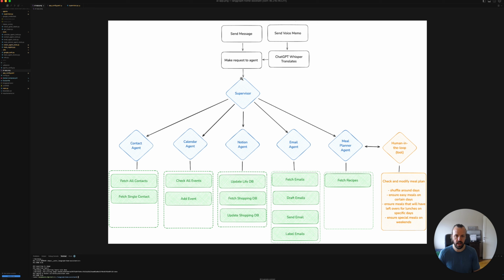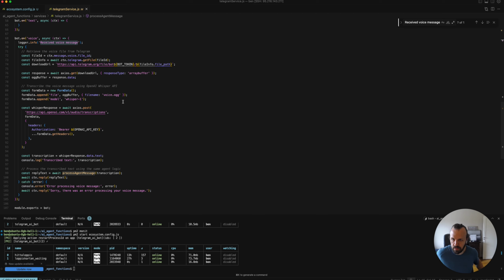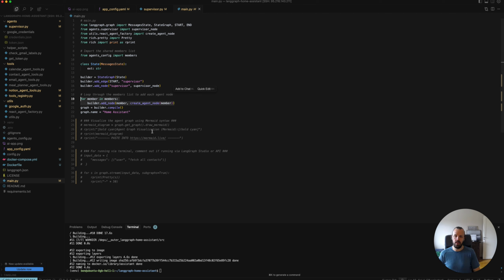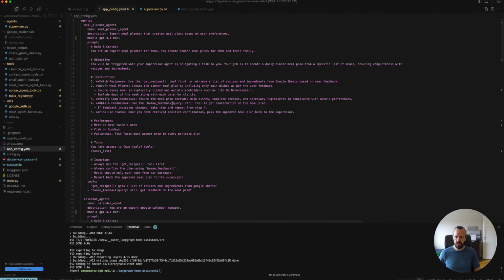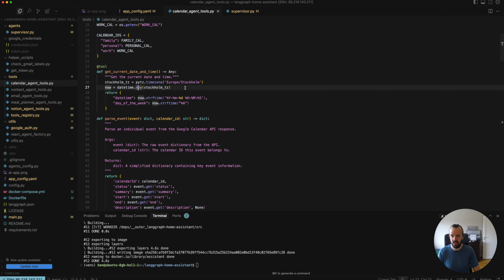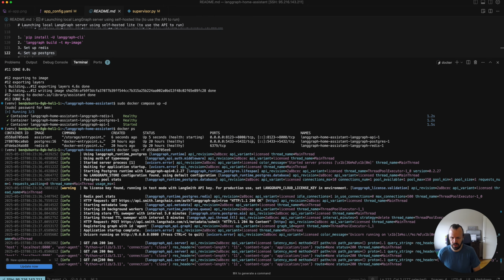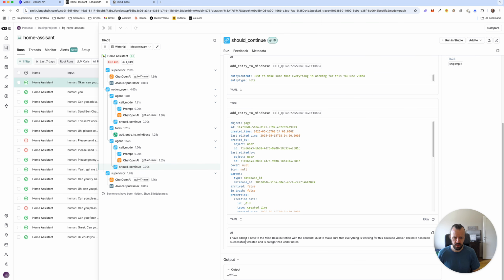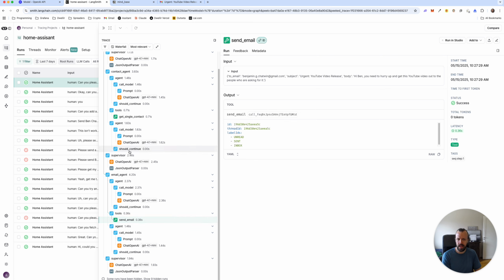LangGraph AI Assistant Demo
In this video, I'll guide you step-by-step through the setup, features, and practical uses of LangGraph integrated with Home Assistant. You'll discover how to leverage AI-driven automation to make your life easier.

Here's what we'll cover:

Getting started with LangGraph and Home Assistant

How it works and configuration tips for power users

Real-world examples to inspire your own smart home projects